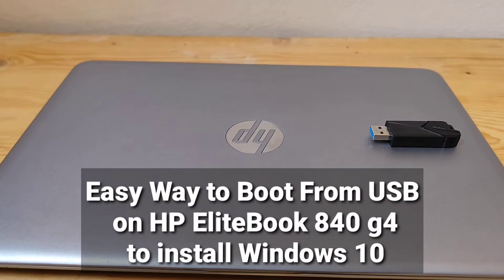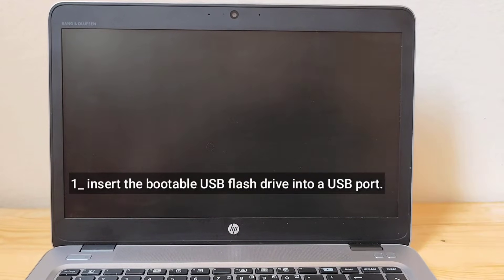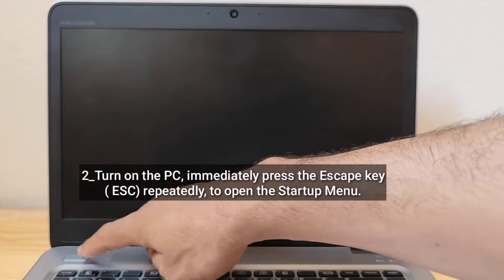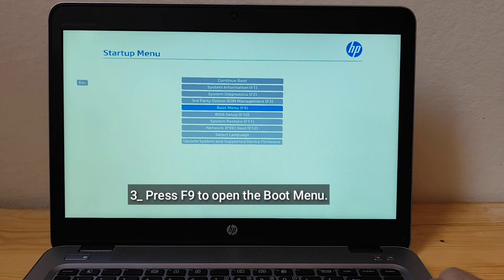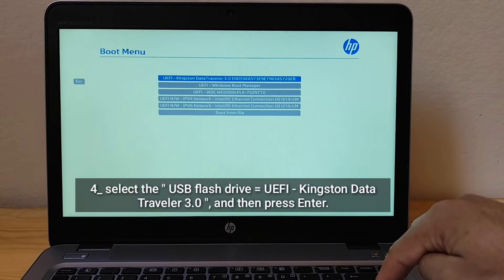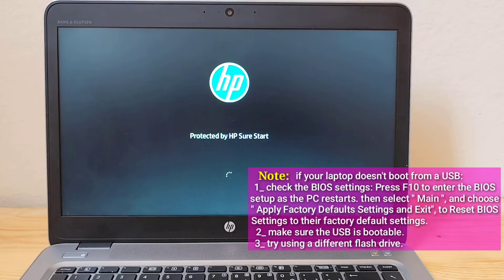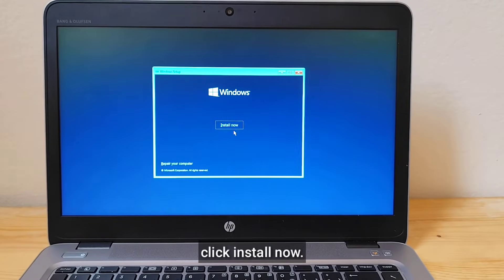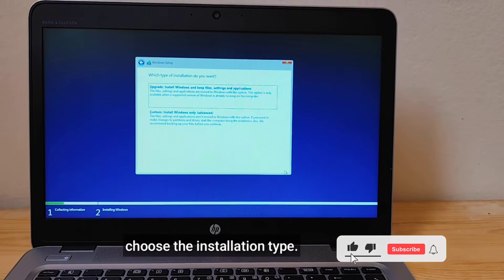Easy Way to Boot From USB on HP EliteBook 840 g4 to install Windows 10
HP EliteBook 840r g4

boot from usb hp elitebook
how to boot hp elitebook from usb
how to boot elitebook from usb
how to boot from usb on hp elitebook
how do i boot from usb on hp elitebook
how to boot from usb on hp elitebook 840
how to boot from usb hp elitebook
how to boot hp elitebook laptop from usb
how to boot hp elitebook 840 from usb
how to get hp elitebook to boot from usb
how to boot from usb hp elitebook 840 g3
how to boot from usb hp elitebook 840 g2
hp elitebook 840 g3 boot from usb windows 10,
how to boot hp elitebook 840 g3 from usb,
how to boot hp elitebook 840 g5 from usb,
how to boot hp elitebook 8470p from usb,
how to boot hp elitebook 8440p from usb,
how to boot from usb in hp elitebook 840,